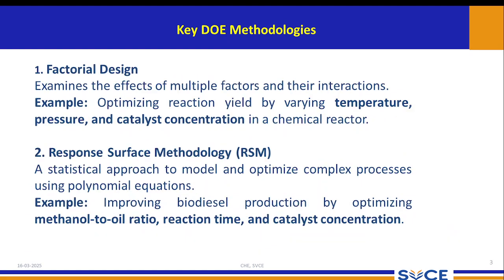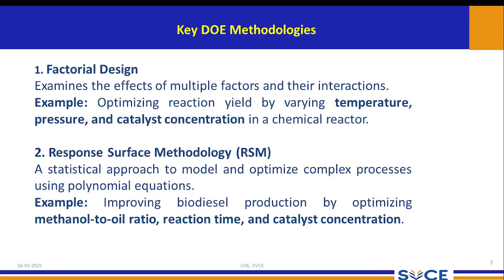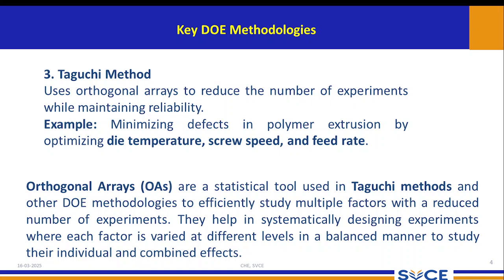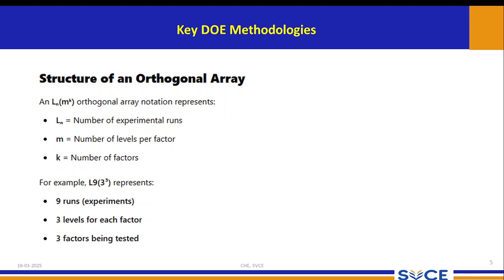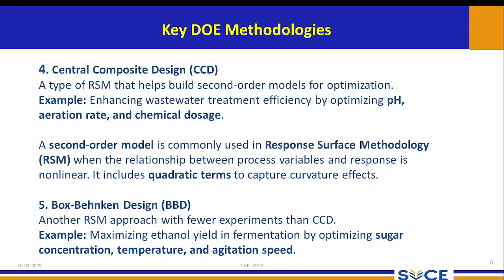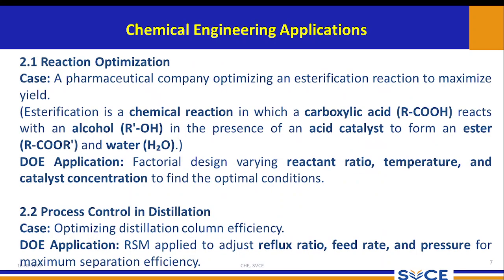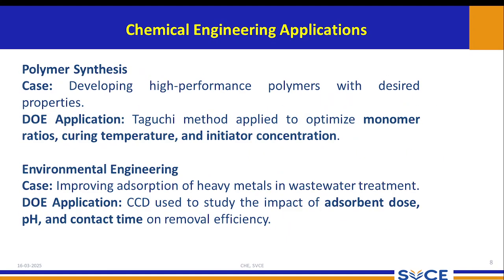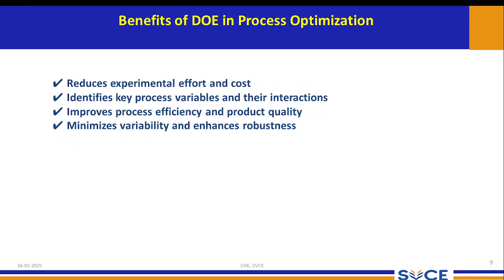CH22088 U2 5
Design of experiments (DOE) principles and methodologies for process optimization-Part 2